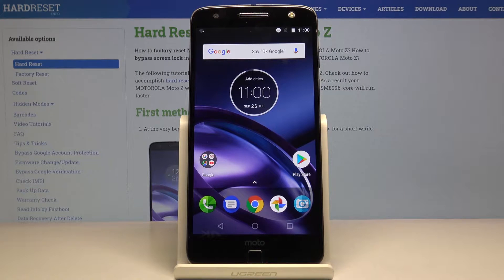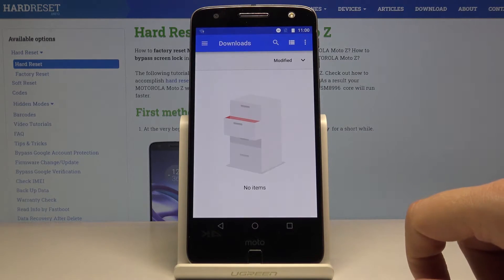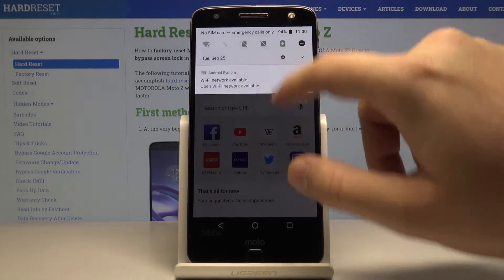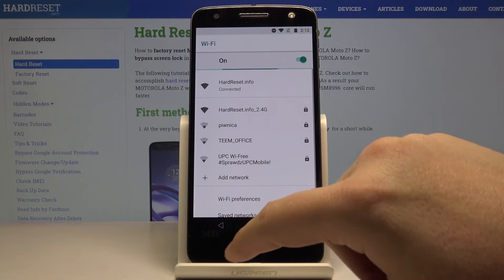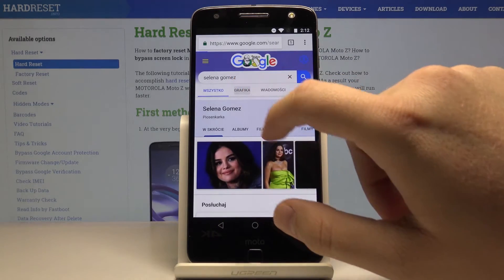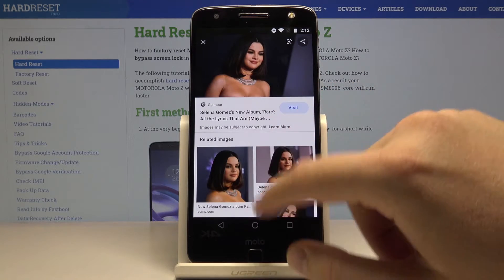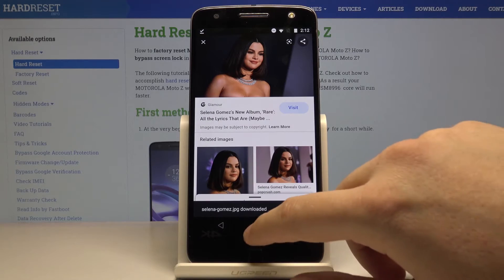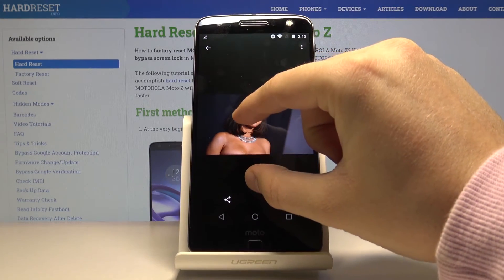How to Find Downloaded Files in MOTOROLA Moto Z – Files Location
Thanks to our video guide, you can learn the best way to manage the locations of all your saved files. Stay here with us and open lost downloaded data on MOTOROLA Moto Z with no troubles. Enjoy viewing and activate this function on your device with ease!

How to Locate Files in MOTOROLA Moto Z? How to Find Downloaded Files in MOTOROLA Moto Z? How to Locate Downloaded Docs in MOTOROLA Moto Z? How to Change Downloaded Files Location on MOTOROLA Moto Z? How to Find Saved Files in MOTOROLA Moto Z? Where Are Downloaded Files in MOTOROLA Moto Z?